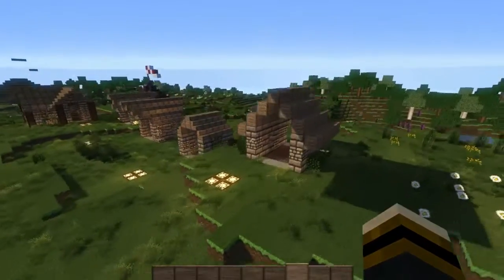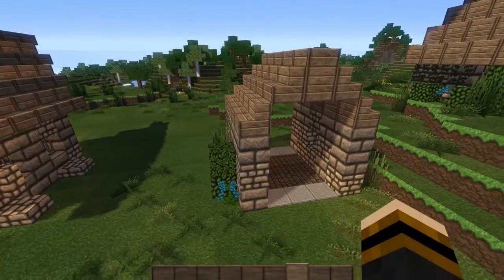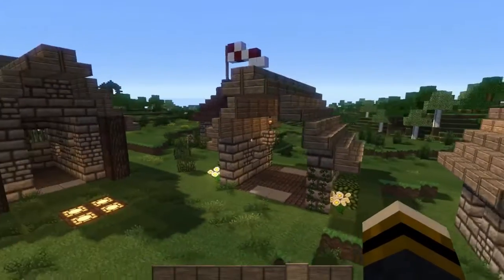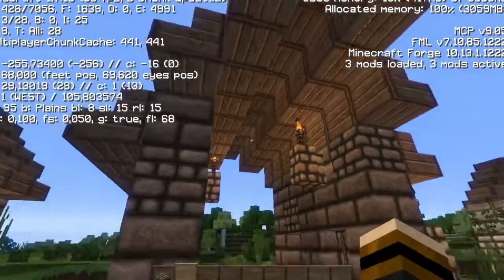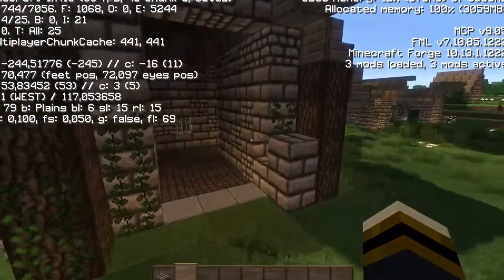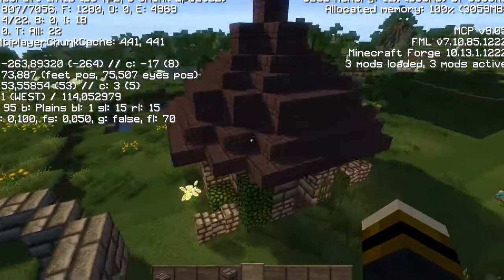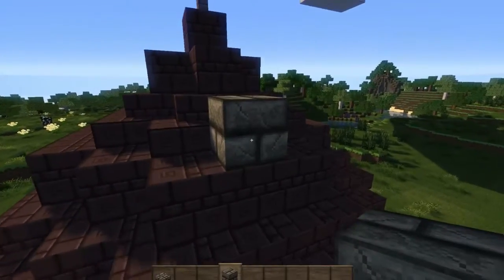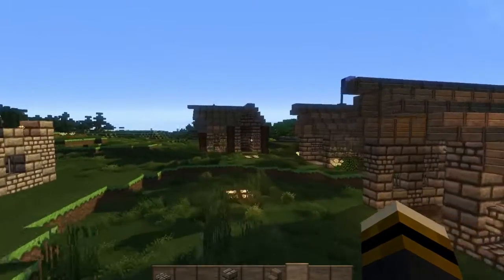Building Advice : Episode 2 Roofs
Hello! Welcome another episode in our series, we will be looking at building tips.
Today we have a look at roofs.
If you have any suggestions please comment!
And AudioJungle
● Minecraft v 1.7.10